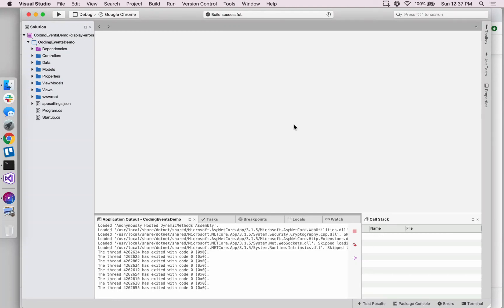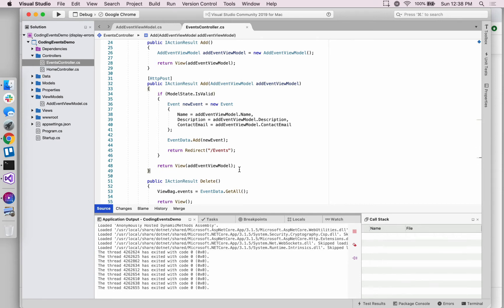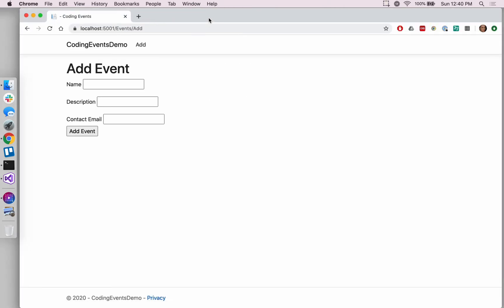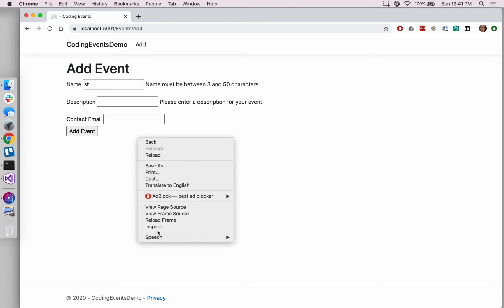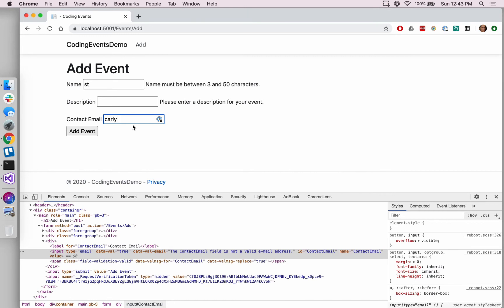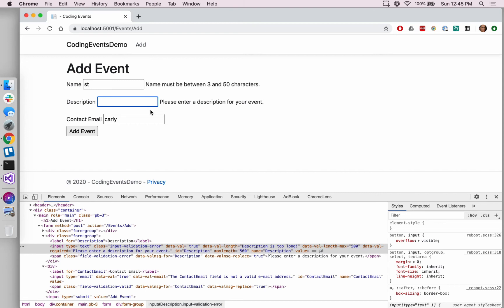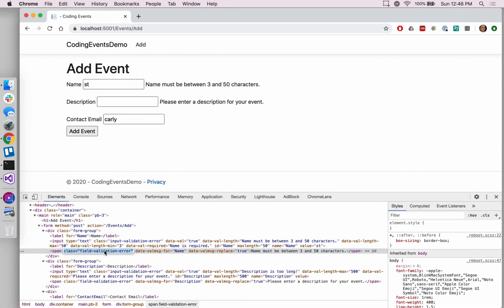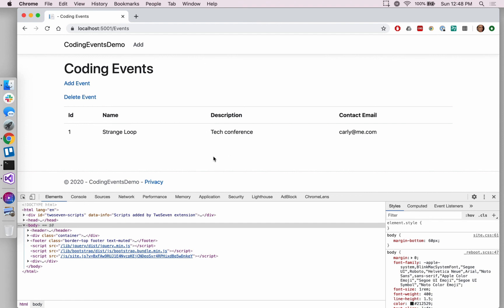C# Coding Events 3.5 Display Error Messages